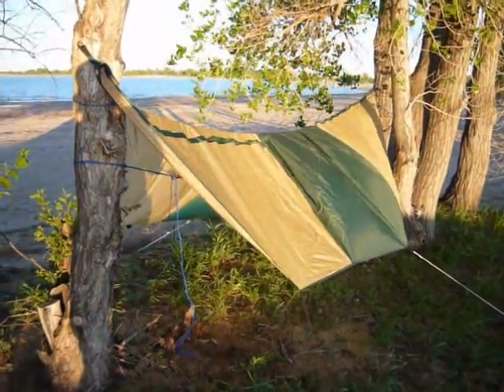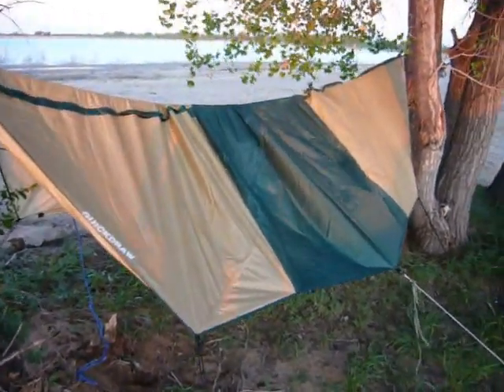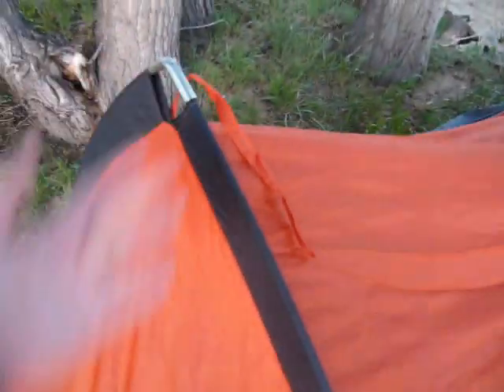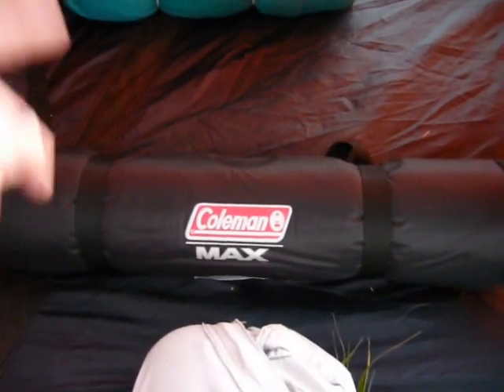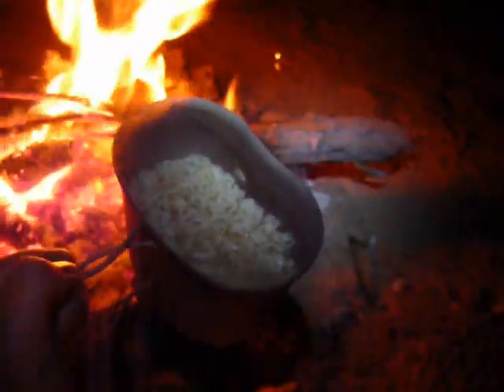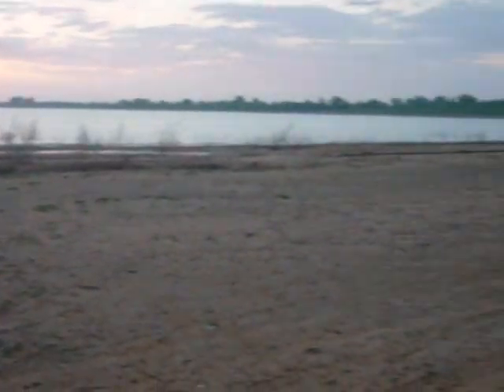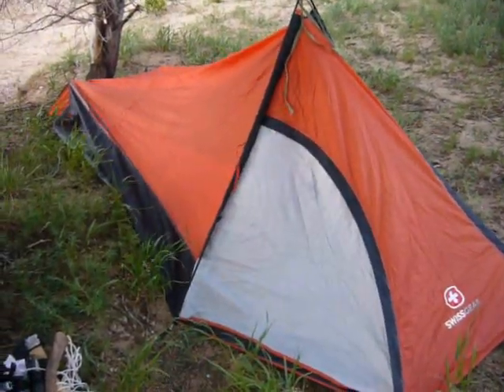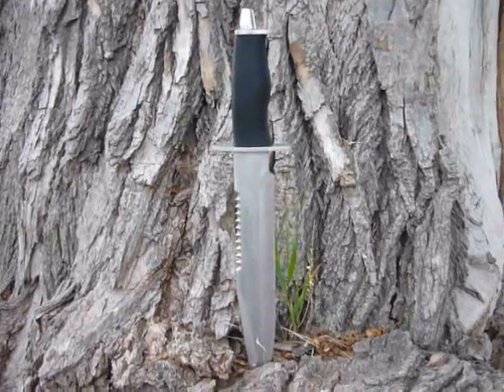Test Camp: Grand Trunk Ultralight Hammock, SwissGear Eiger Hiker Tent & More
My first trip out to play with a few new toys I picked up for the upcomming season. This first camp was just to find out how easy the hammock and tent were to set up and take down as well as test out a couple of other toys I picked up. This is just a first show of the Grand Trunk Ultralight Hammock and SwissGear Eiger tend of which I will be reviewing over the camping and backpacking seasons and I will be submitting my final thoughts on the two items at the end of the summer. So if you are thinking of buying one of these two items for this year or next, keep watching to find out if they hold up to the tests!